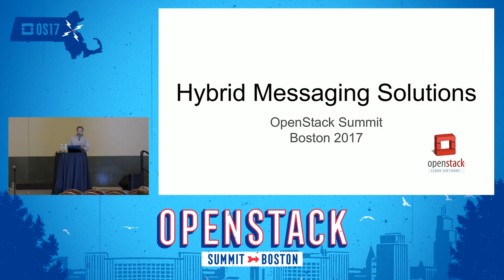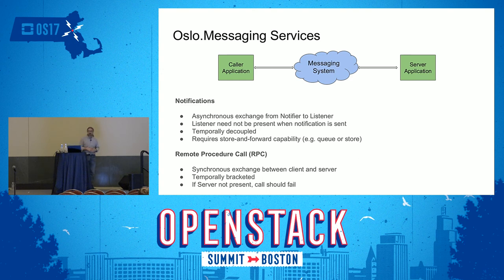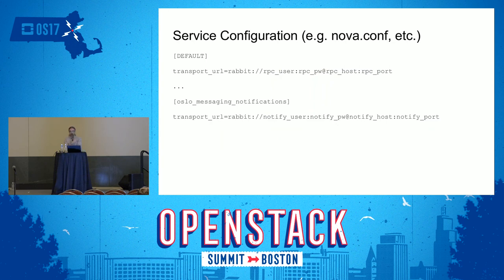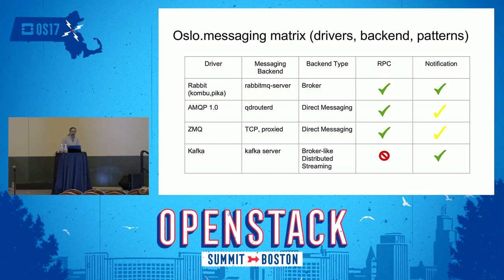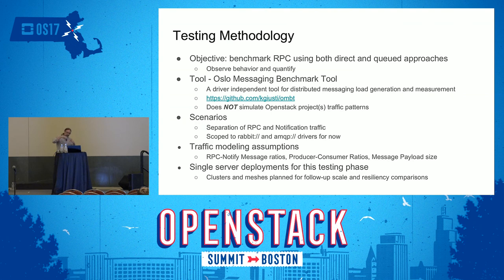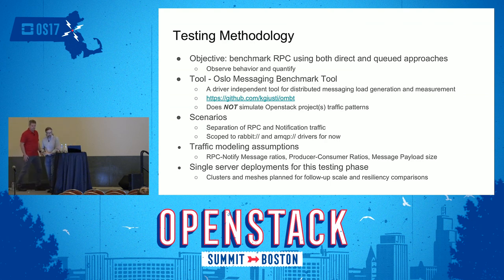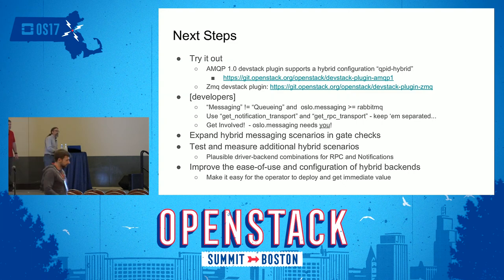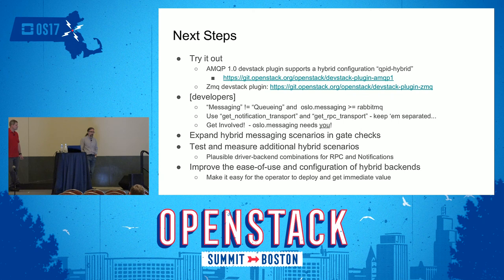Hybrid Messaging Solutions for Large Scale OpenStack Deployments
The oslo.messaging library supports the concept of service-specific transports (e.g. backends) to allow RPC and Notification services to employ different messaging technologies. The need for this dual messaging backend capability is driven by the limitations of broker-based messaging for RPC communications with regard to complexity, scalability and resiliency. The temporal coupling of OpenStack service RPC communications favors a brokerless message bus based on direct messaging capabilities rath